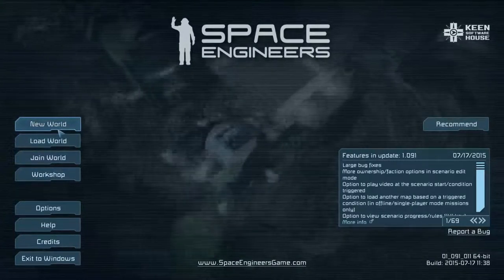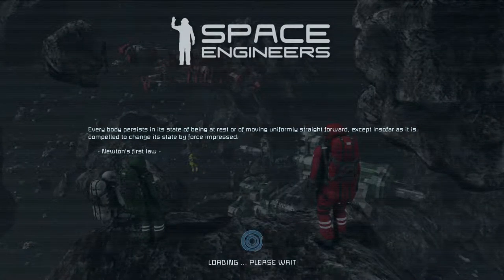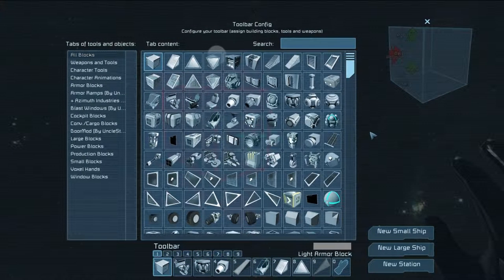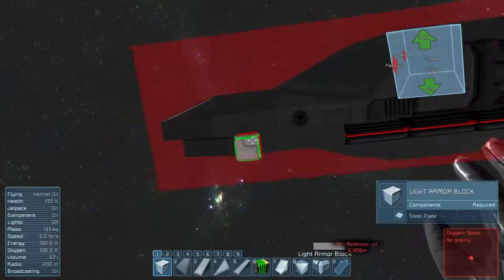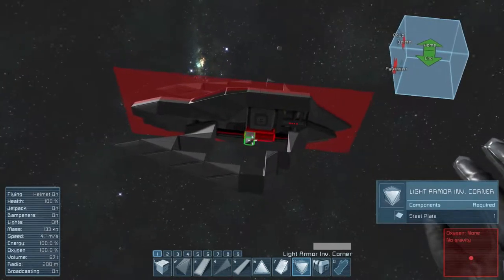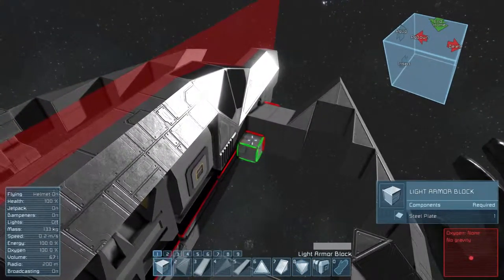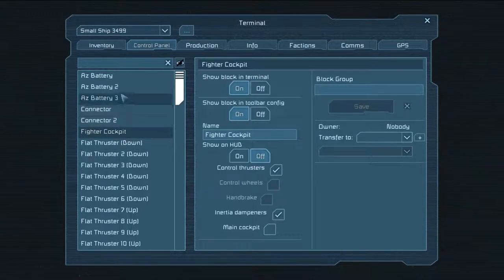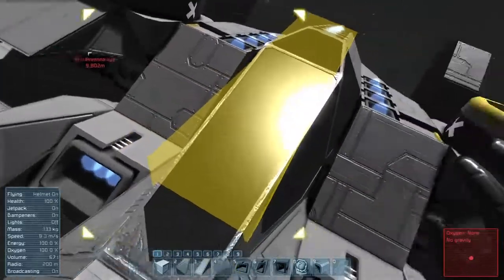Let's build a ship-Space Engineers creative episode 1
Spaceship Spaceship SPACESHIP!